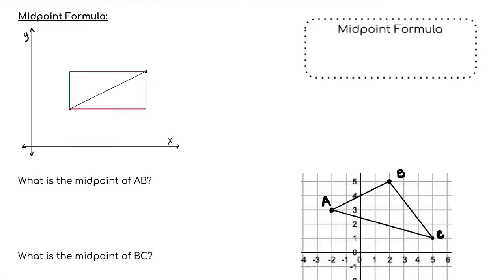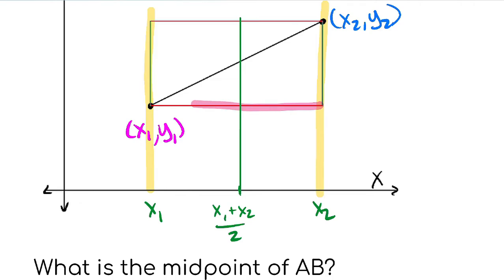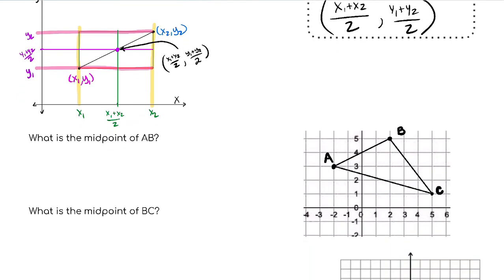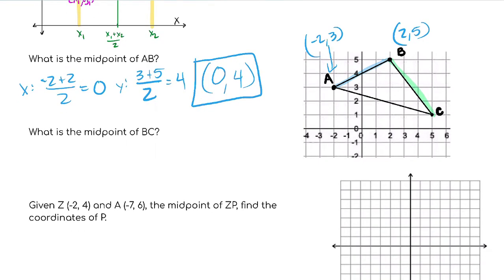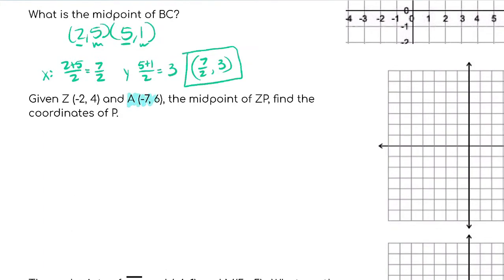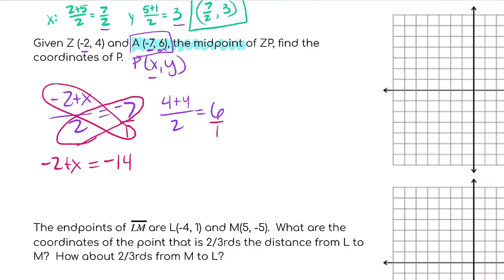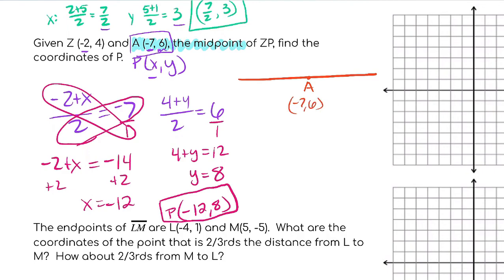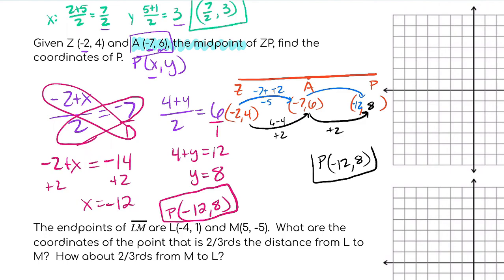Midpoint Formula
What is the midpoint formula and how can it be applied.